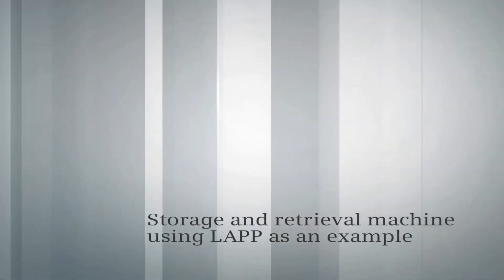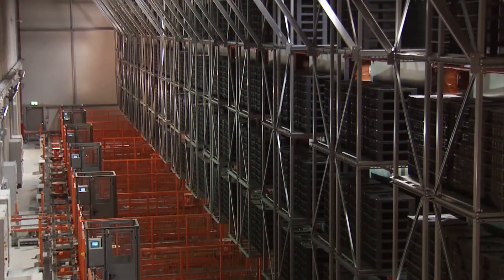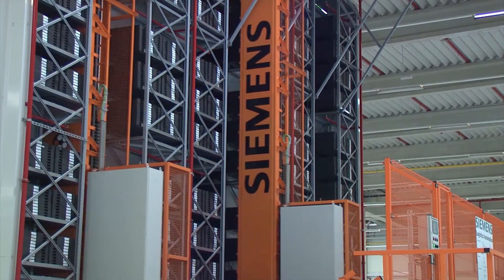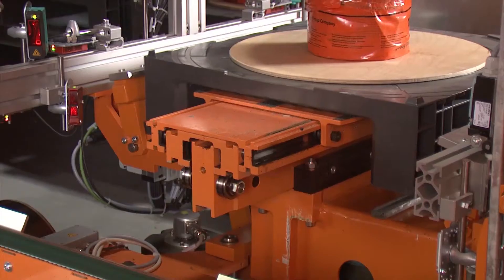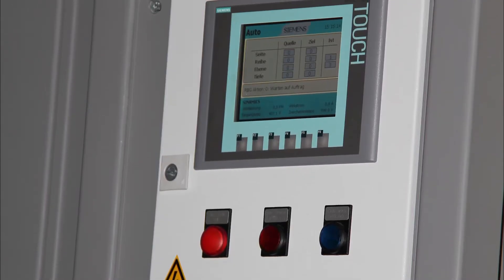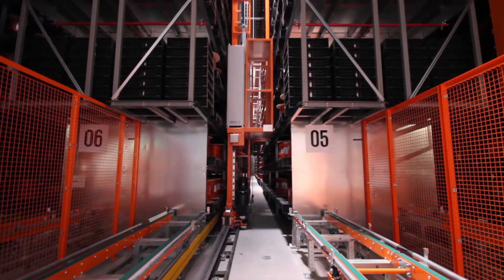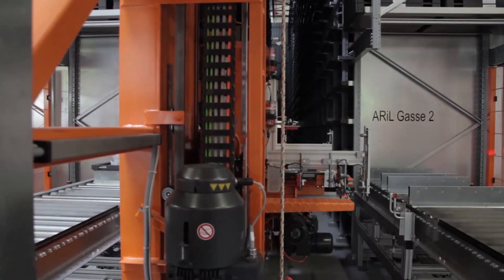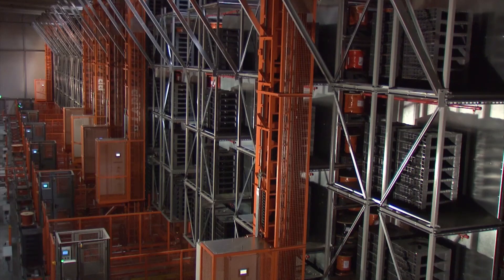Storage and retrieval machine at LAPP cable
Challenges for the Lapp- storage and retrieval machine:
Low tensile forces on the rolled cement floors of the warehouse area and optimally used  surface.
Solution: special approach and braking distances and their associated monitoring. Further storage and retrieval machines designed for operation without requiring intermediate storage. And many more benefits and advantages.